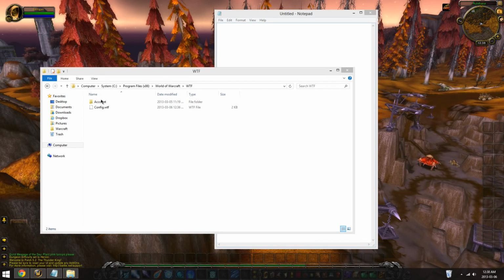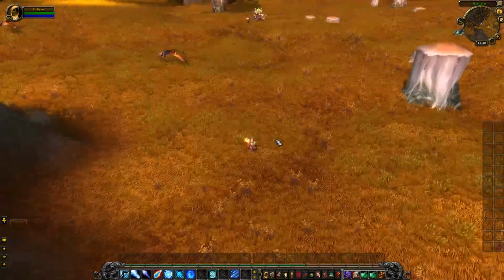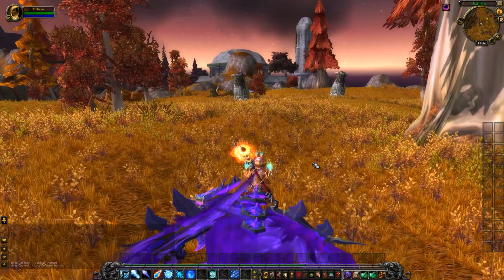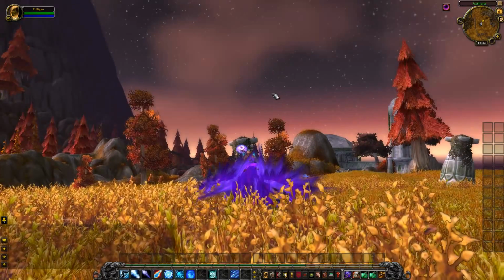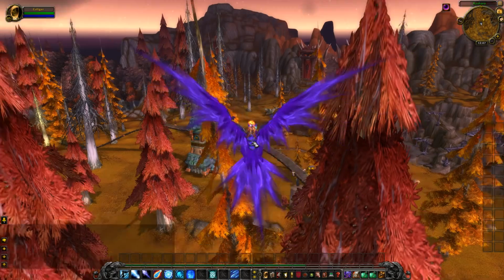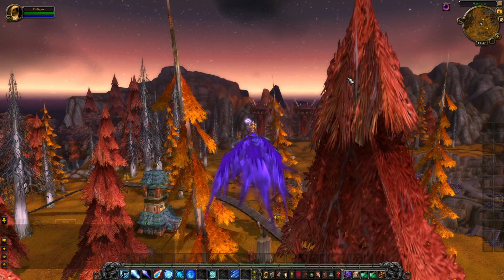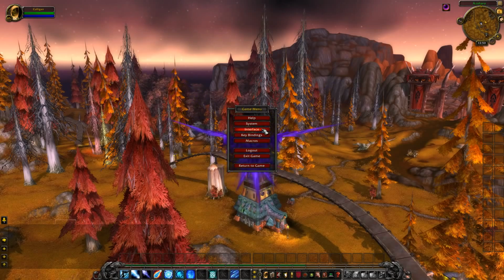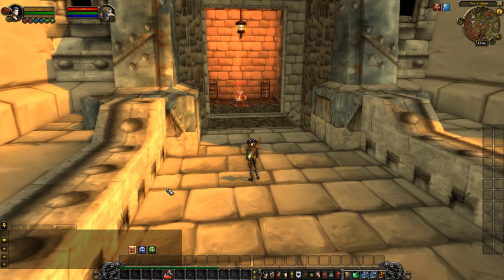Ultra + graphics in World of Warcraft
Some know that in Legion the ultra graphic will be tuned up even higher, But with this method it won't matter ! You decided how high you want your graphics to be.
(wow mounts/pets) for more guides